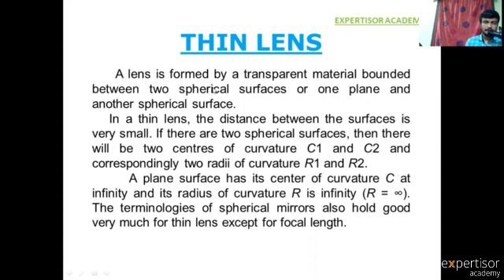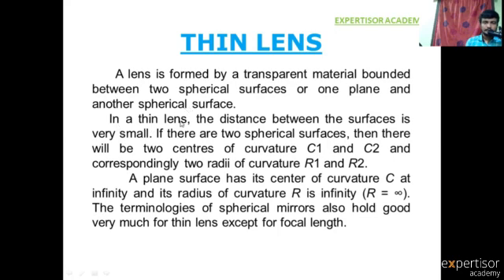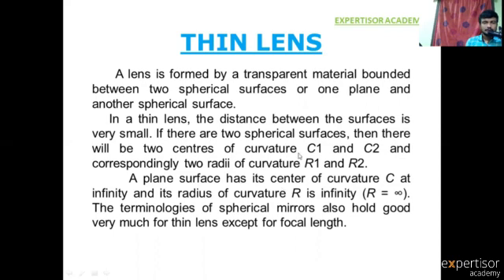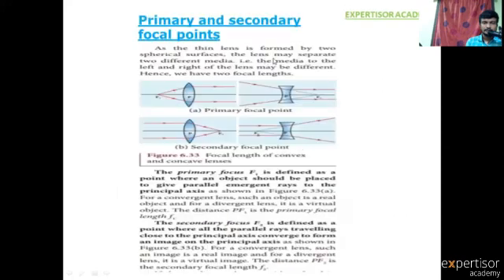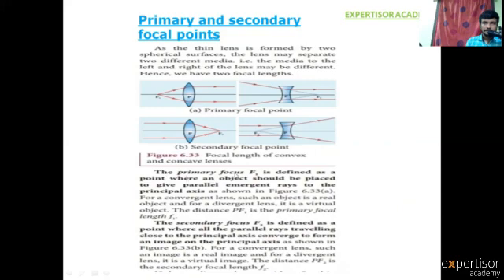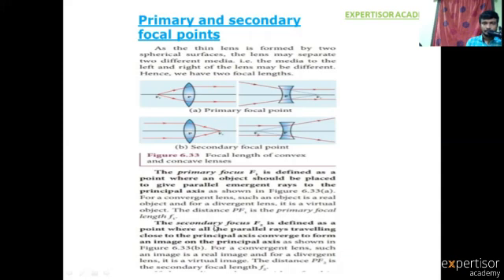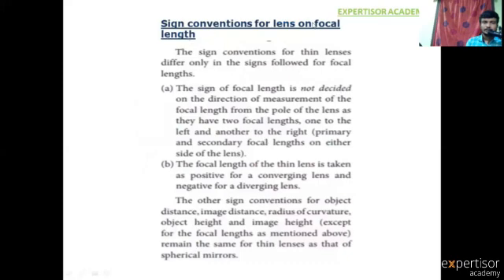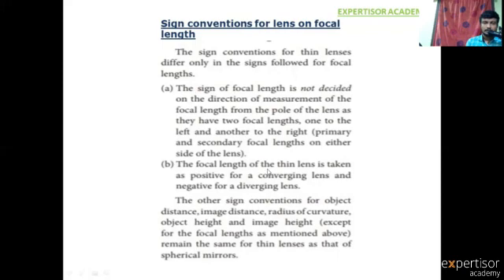Class12 | Thin Lens& Primary and Secondary Focal Points & Sign Conventions for Lens on Focal Length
Hi All,
This video is about the Thin Lens& Primary and Secondary Focal Points & Sign Conventions for Lens on Focal Length by Expertisor Academy from the class 12 physics Tamilnadu syllabus.